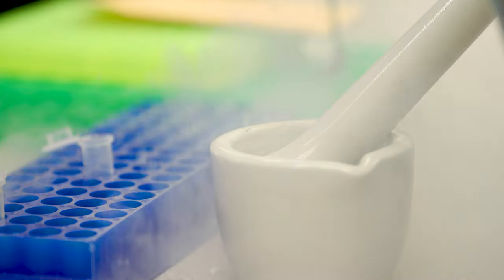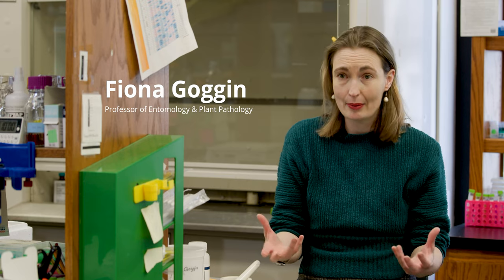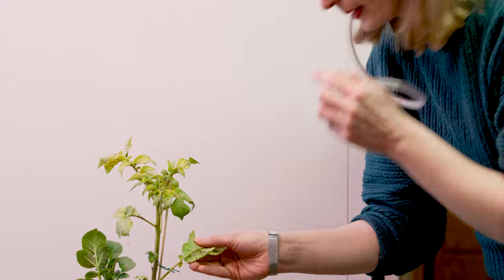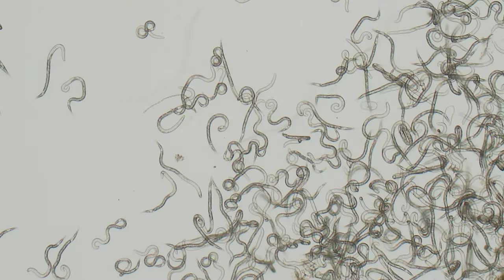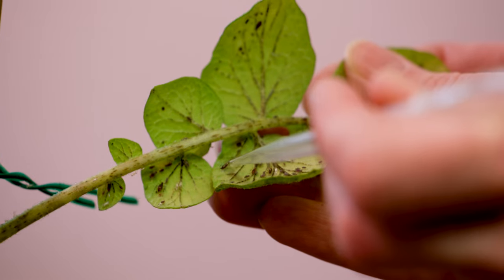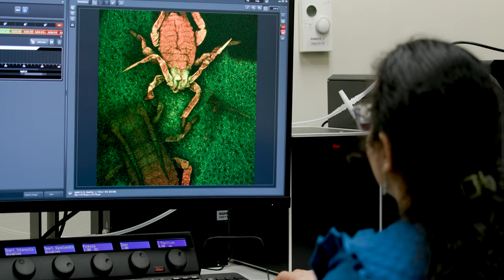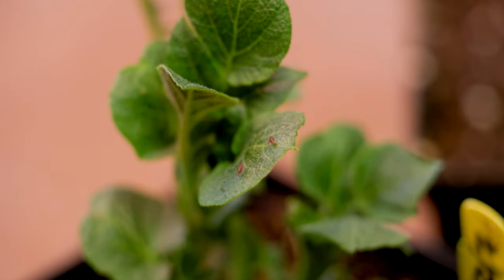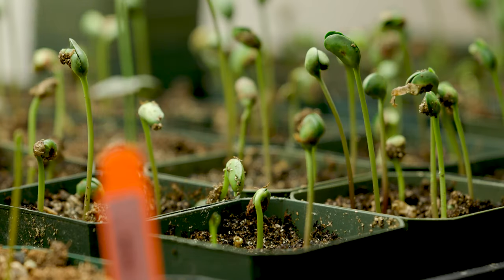Fiona Goggin - Understanding Plant Biology | Behind the Discovery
Fiona Goggin is determined to better understand our complex and beautiful world. With sustainable agricultural practices becoming increasingly important, Goggin aims to find safe and effective biological pest control solutions.

Goggin studies the interactions of plants and pests that attack their sugar transport systems. For example, Goggin studies nematodes, which cost American soybean growers billions of dollars in yield losses each year. But Goggin says working with students is what she loves most.

"But really what I'm most interested in and passionate about is helping people develop their own critical thinking skills." – Fiona Goggin

Goggin is a professor of entomology and plant pathology for the Arkansas Agricultural Experiment Station, the research arm of the University of Arkansas System Division of Agriculture.